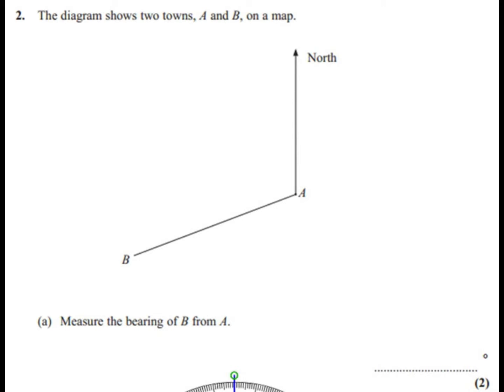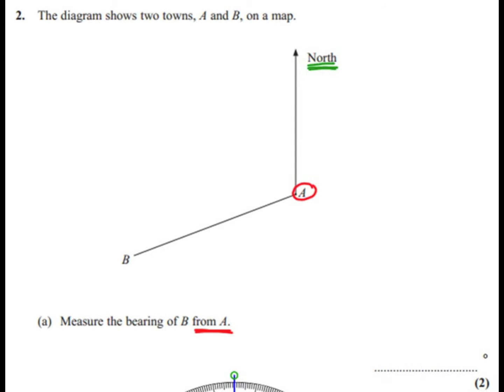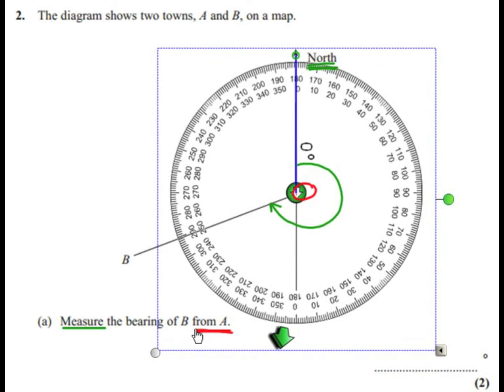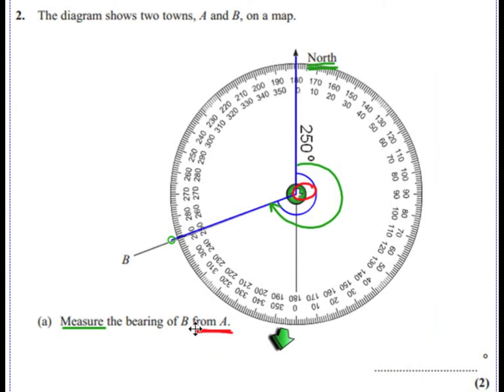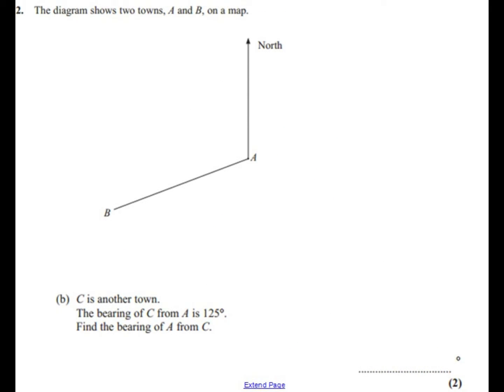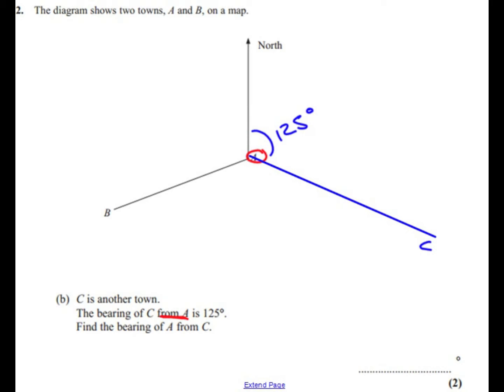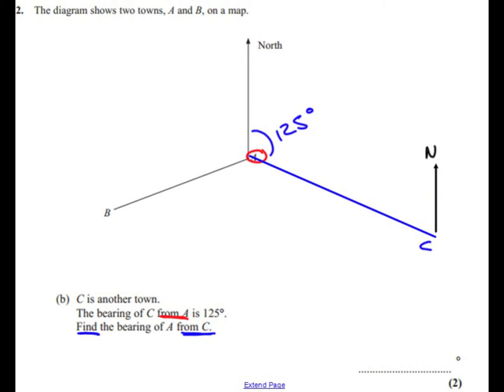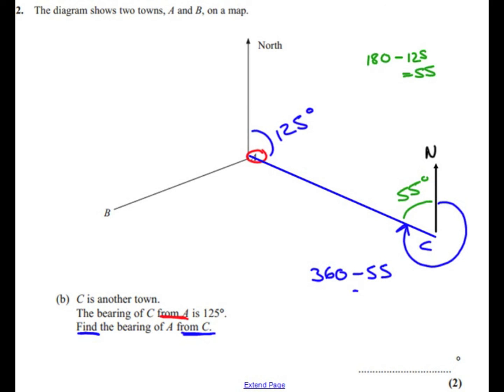May 08 4H Q2